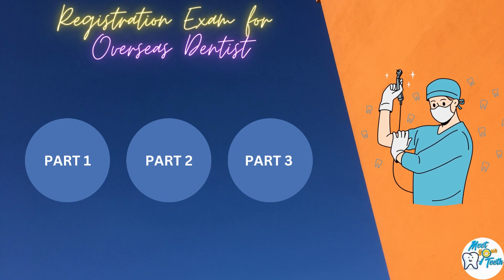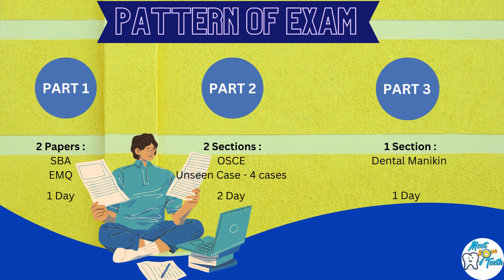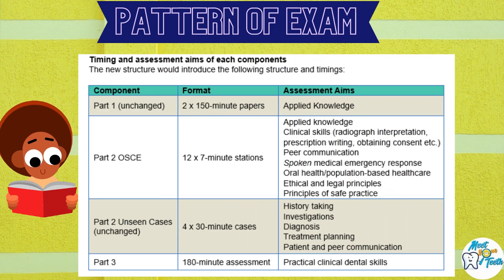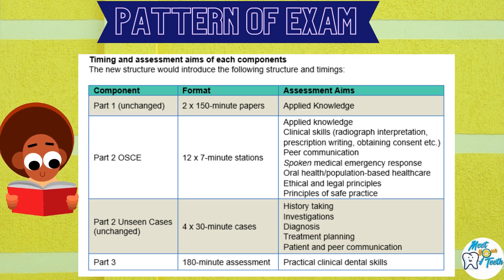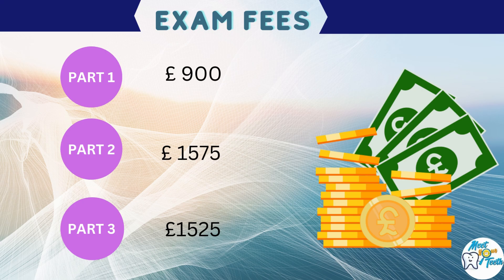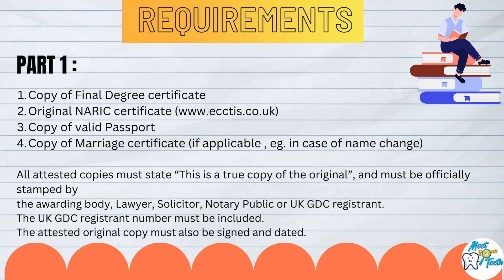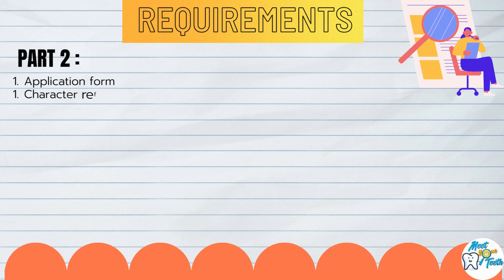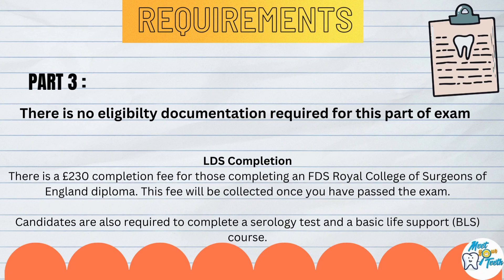LDS Exam "new structure" | Pathway for Overseas Dentist to work in UK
This video includes in detail about the LDS Exam
License in Dental Surgery is a registration exam in UK which makes overseas dentist eligible to work as dentist in the United Kingdom

Check out the video to know :
- Pattern of exam
- In detail about part 1 , 2 and 3 - fees for each part
- Application process
- Supporting documents / requirements
- Study plan

WISH YOU BEST OF LUCK !